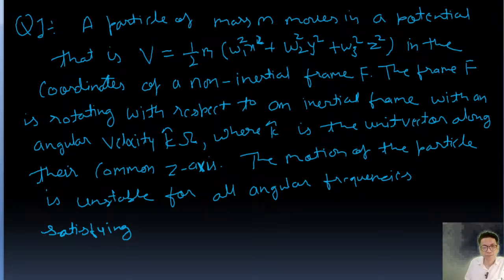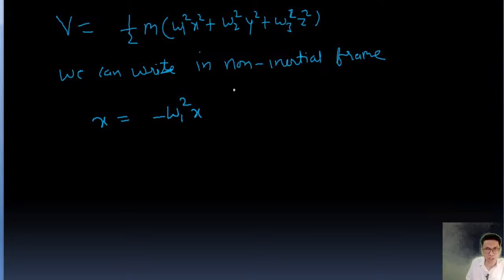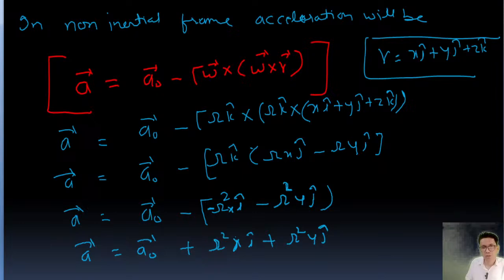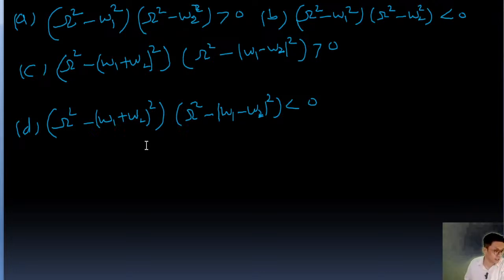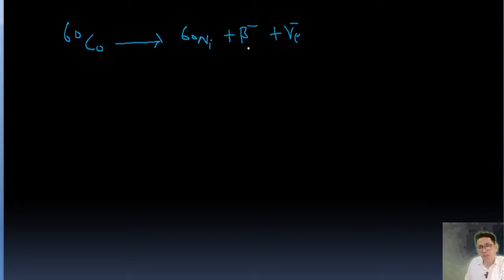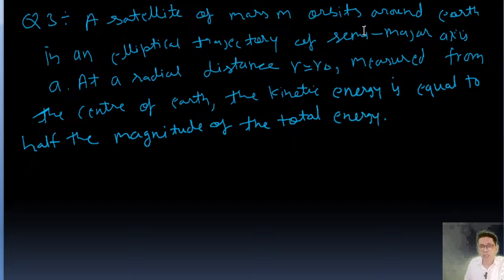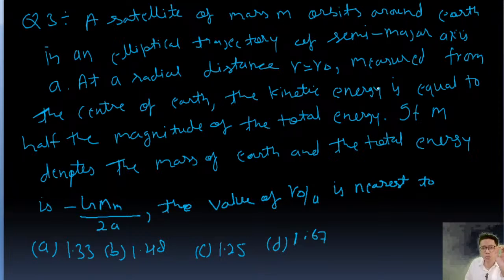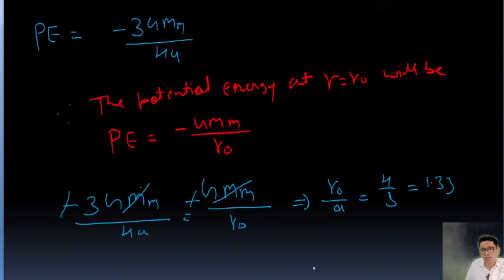CSIR NET Physics 2021 Paper Solution (Part C) Series 11